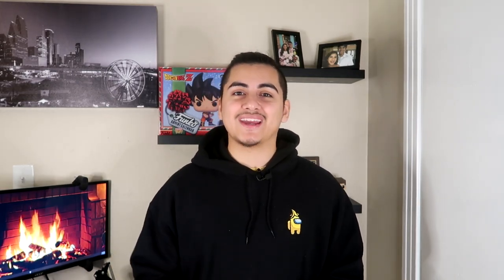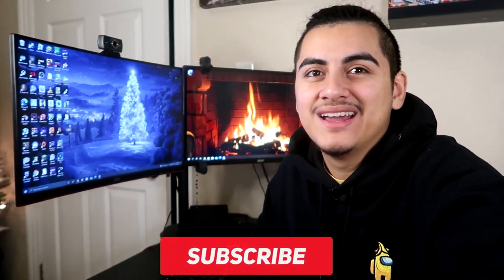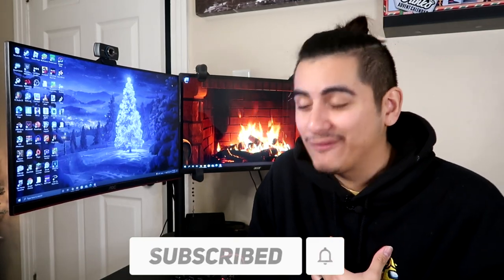HOW TO PASS THE TIME WHILE WORKING AT AMAZON!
Timestamps:
00:00 Intro
00:30 Plugs
00:36 Tip 1/5
03:03 Tip 2/5
05:29 Tip 3/5
08:11 Tip 4/5
10:15 Tip 5/5
12:21 Check out my Christmas decor!
12:53 Outro!